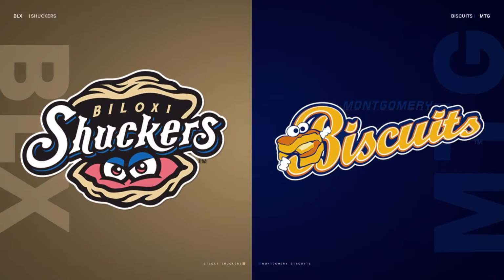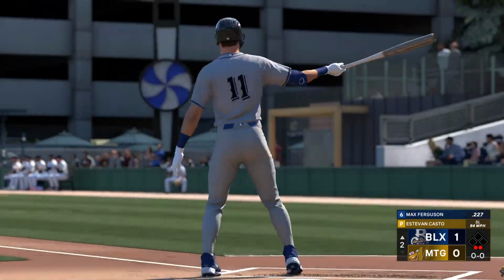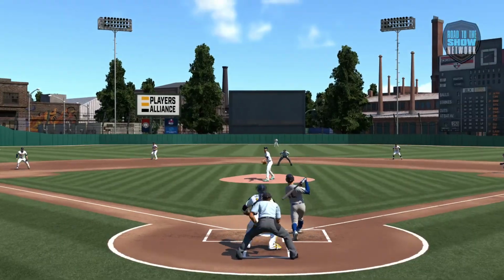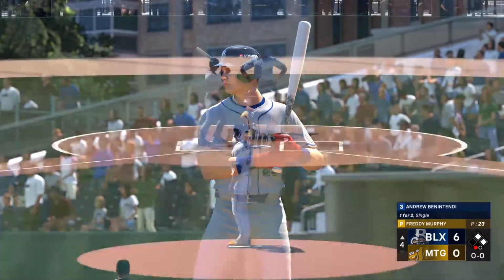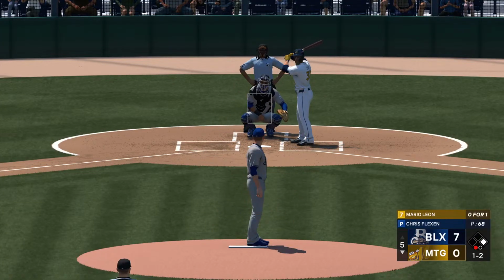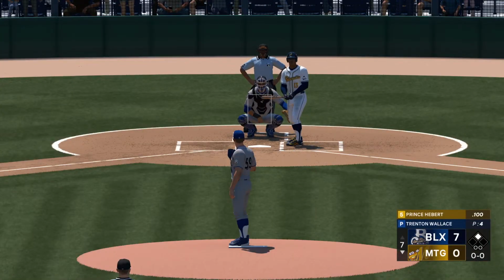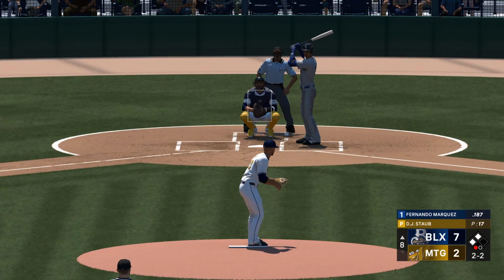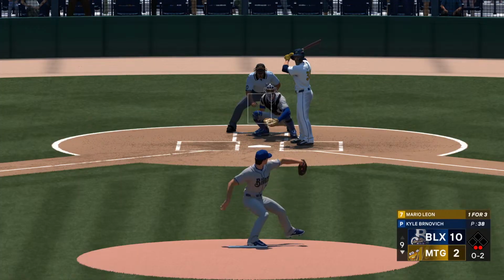Biscuits vs Shuckers 4122028